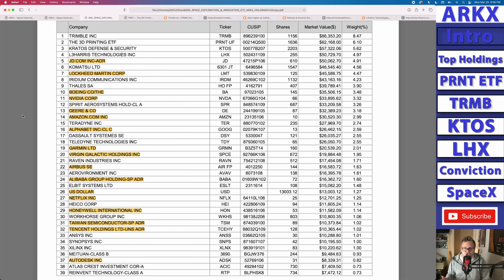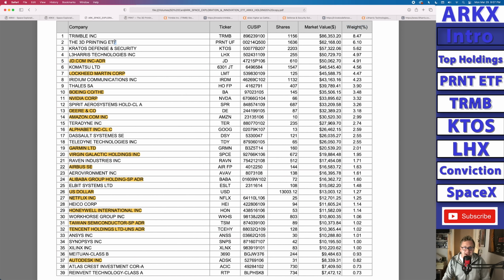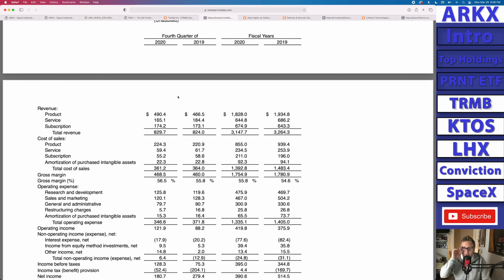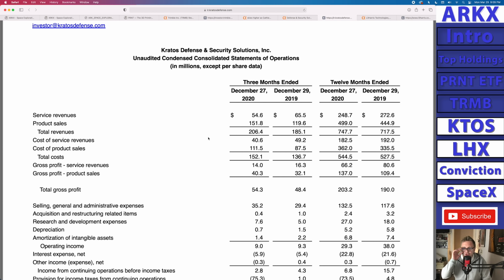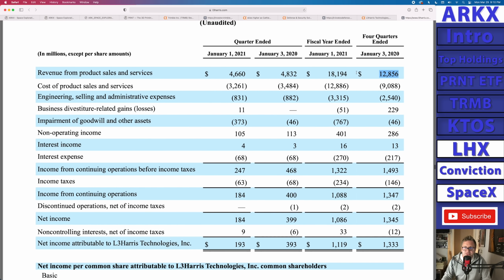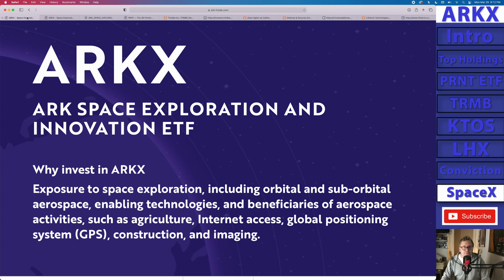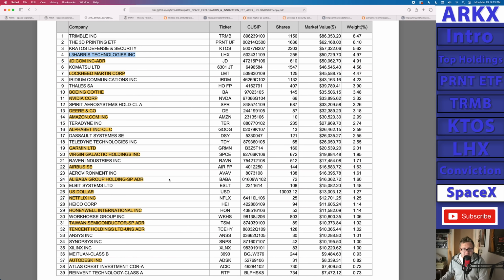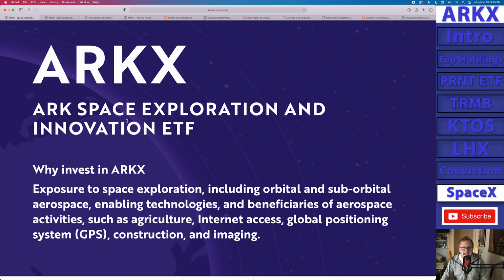Cathie Wood’s NEW ARKX Space ETF - Is It Worth Buying?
Cathie Wood launches a new actively managed ETF today focused on space exploration and innovation. The ticker symbol is ARKX. Many thought Virgin Galactic (SPCE) would be a major holding, and while it’s included in the holdings, it’s not one of the core stocks the ETF is holding. We take a look at the top 4 stocks in Cathie Wood’s new ARKX ETF including Trimble (TRMB), Kratos Defense & Security (KTOS), L3Harris Technologies (LHX) and the ARK owned PRNT ETF. We discuss is this new ARK ETF worth buying now - or can you wait and see how the performance happens. Also we discuss that it’s likely Cathie is simply building up capital to buy much more higher profile space stocks - such as Elon Musk’s SPACEX - which is expected to go public at some point.